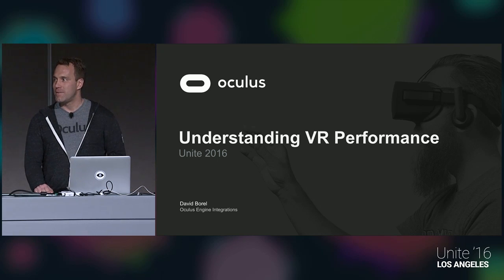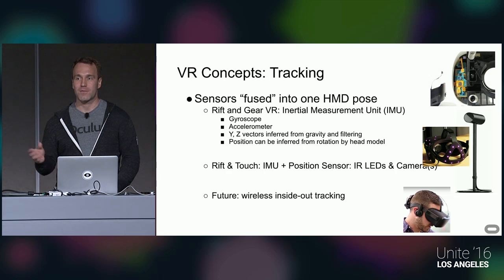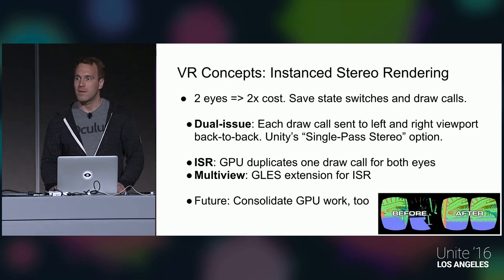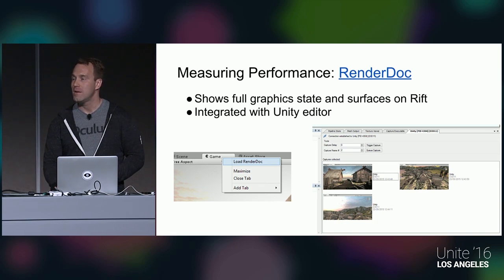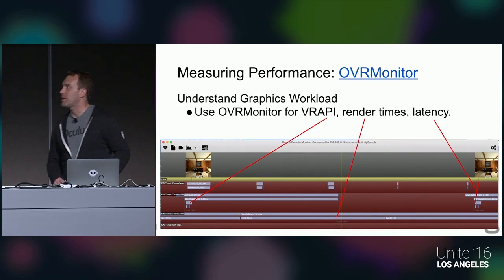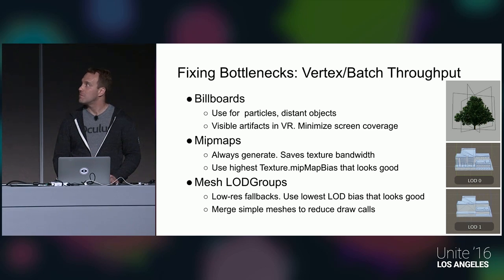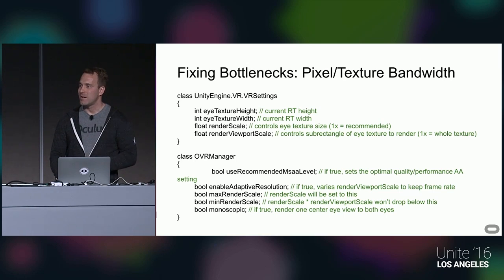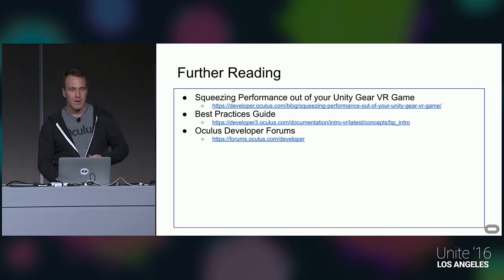Unite 2016 - Understanding VR Performance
How to maximize VR performance on PC and mobile, allowing you to deliver higher-quality experiences that are smoother, more responsive, and more immersive. This talk walks through the available tools for spotting performance bottlenecks in Unity, Windows, and Android and explores solutions to common problems.

David Borel - Oculus